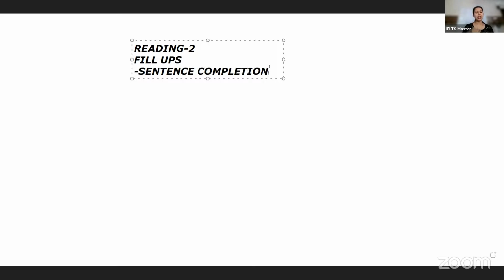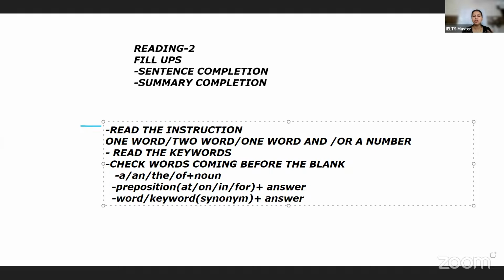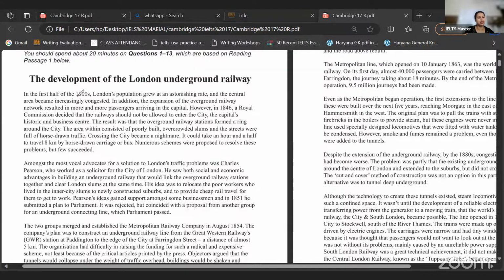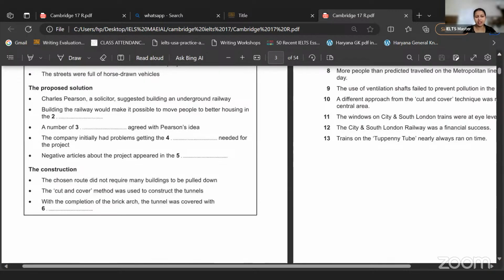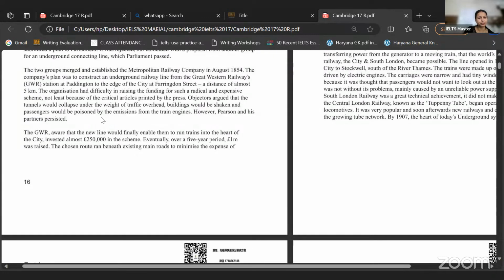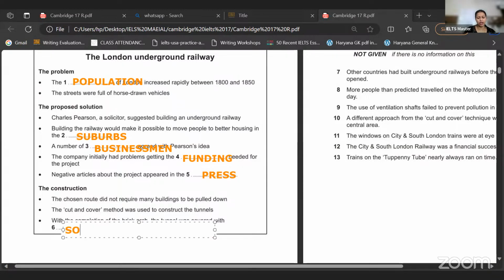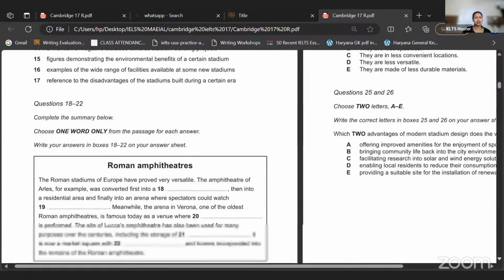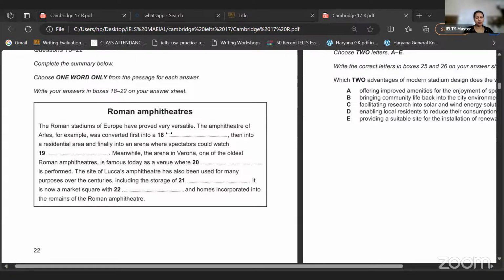READING-2 (FILL UPS-SENTENCE COMPLETION AND SUMMARY)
STUDENTS WILL LEARN HOW TO DO SENTENCE AND SUMMARY COMPLETION QUESTIONS.
 THE TEXT HAS BEEN TAKEN FROM CAMMBRIDGE 17